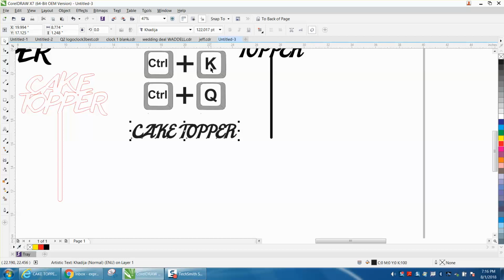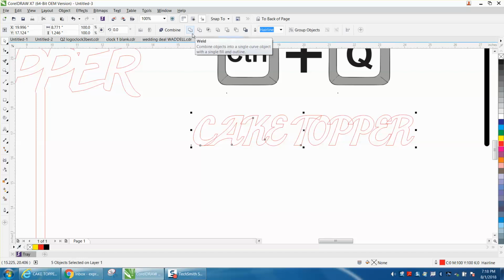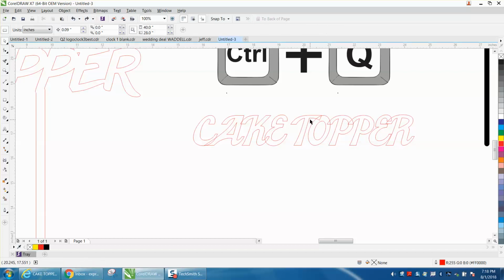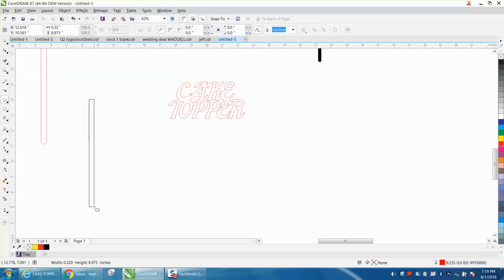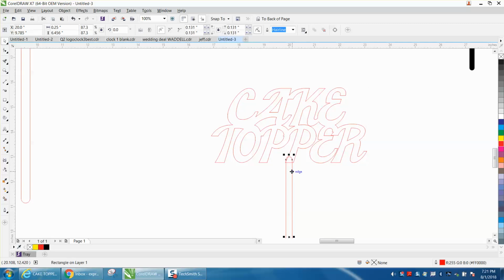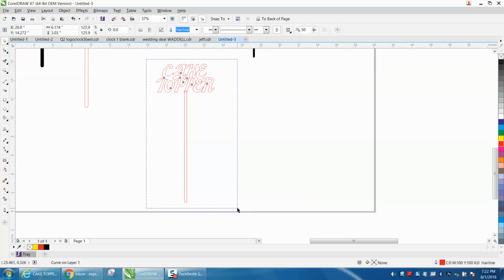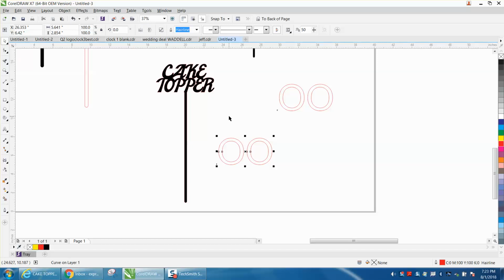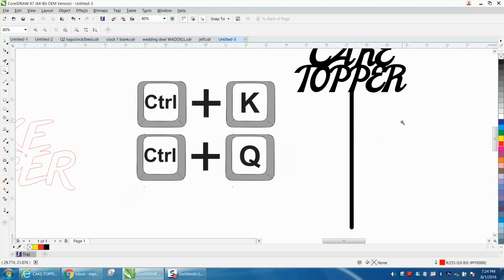Corel Draw Tips & Tricks Cake Topper Ctrl K & Ctrl Q